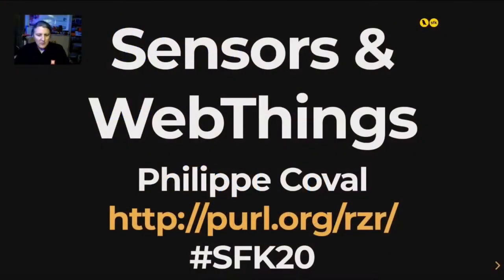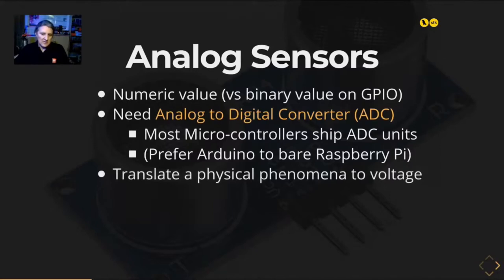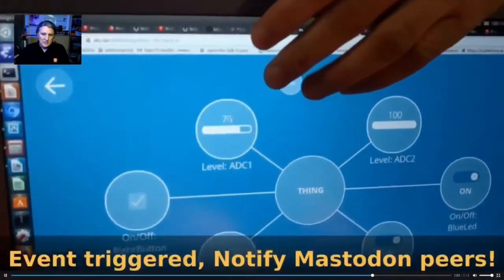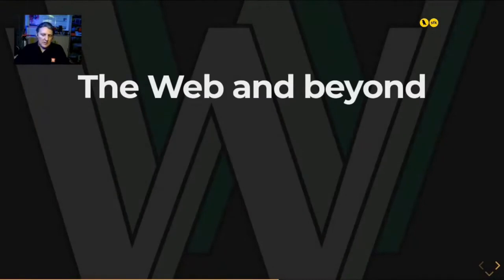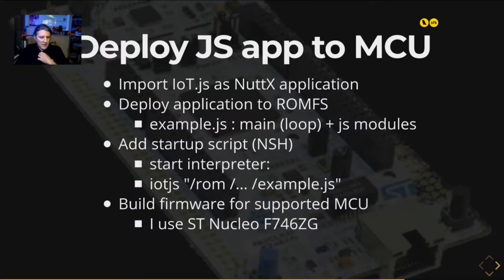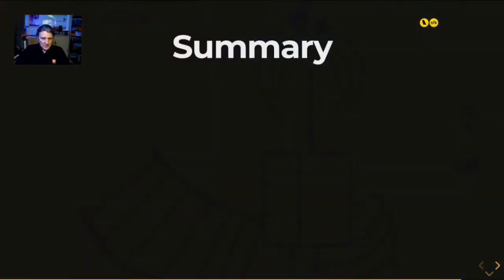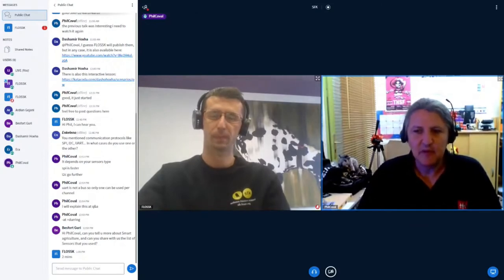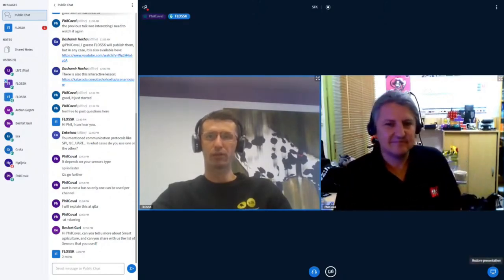Sensing reality with WoT on Microcontrollers - Philippe Coval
Philippe Coval [Workshop] -
Sensing reality with WoT on Microcontrollers

Working with sensors or actuators can be a good exercise to get into the Internet of Things. Even if the community has provided many drivers you can use on various system, from cheap Arduino DIY boards to full GNU/Linux boxes, the lack of unification can appear chaotic to developers. To solve fragmentation of implementations W3C proposed "Generic Sensors API" which is worth to be supported; while JavaScript is totally capable capable of addressing low end targets (using Node.js or IoT.js powered by JerryScript engine). Application developers will be happy to use an easy and lightweight toolbox, hiding the integration's complexity (keep lower level tasks to data-sheet readers).

Software Freedom Kosova (SFK) is an annual international conference held in Kosovo organized to promote free/libre open-source software, free culture, and an open society. Every year, SFK brings together developers and software users, artists, entrepreneurs, and leaders to collaborate, learn and share common interests in the field of open technology through a combination of lectures, training, and workshops.